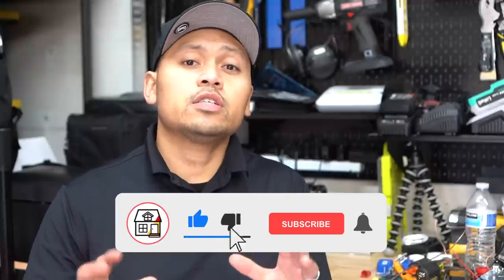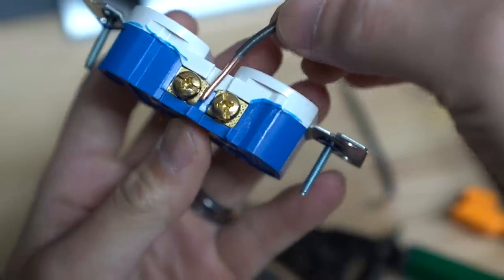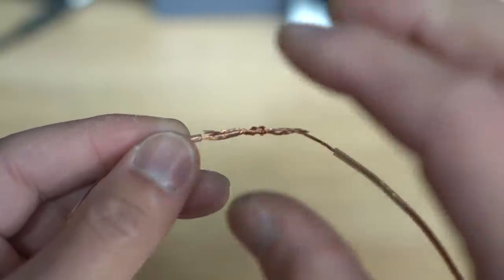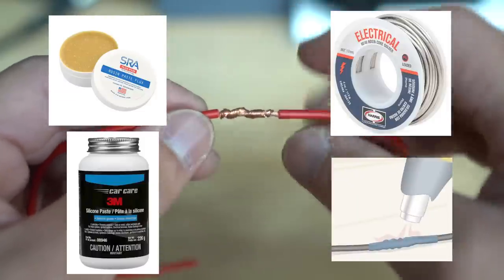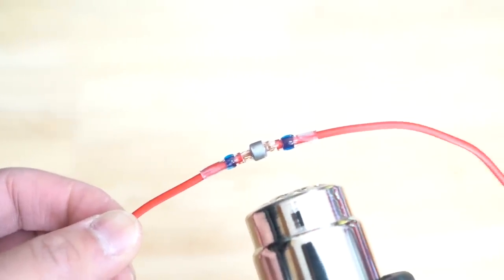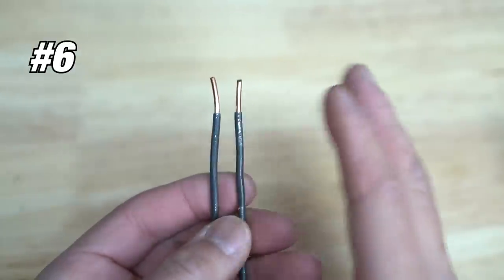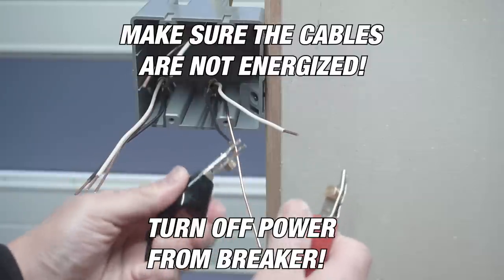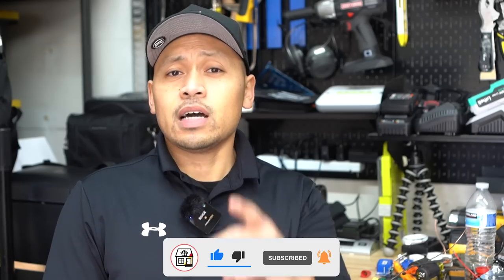7 AMAZING Electrical Hidden Secrets You Should Know! Tips & Tricks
ITEMS I USED ON THIS VIDEO:
- TICONN 150 PCS Solder Seal Wire Connectors
- KLEIN Cable Wire Tracer With Probe
- Electrical Shrink Wrap Tubing
- WAGOS 221 (36 Piece)
- WAGOS 221 (75 Piece)
- WAGOS 221 (175 Piece)
- VOLTCLAW Tool
- Heat Gun (Heat Adjuster)

On today’s episode I will be showing you 7 AMAZING Electrical Hidden Secrets You Should Know! Tips & Tricks, How To DIY. 👍🏽🙏🏽❤️

UNITED STATES